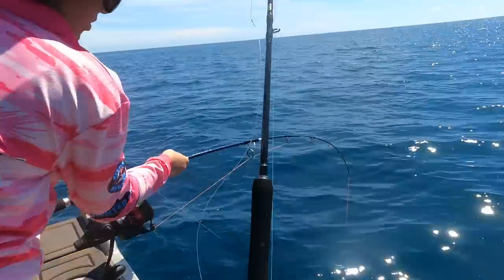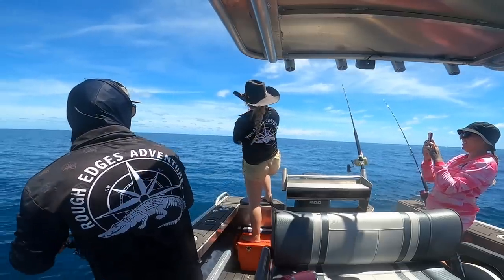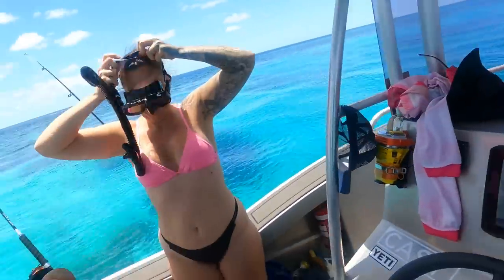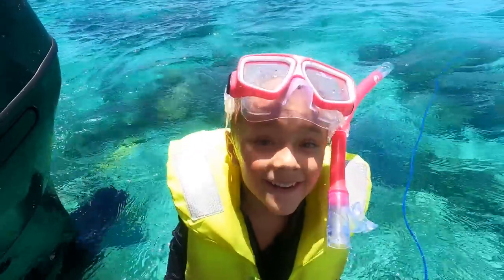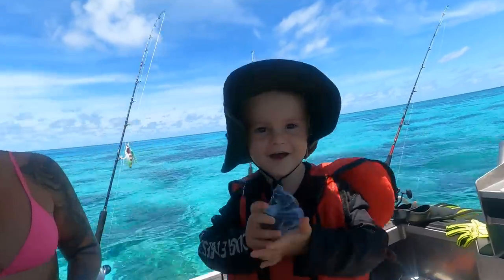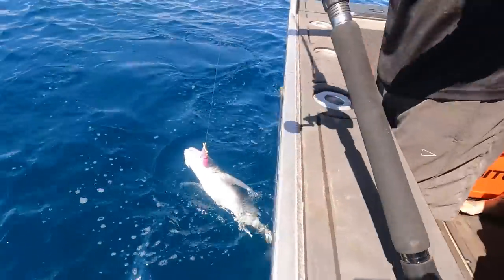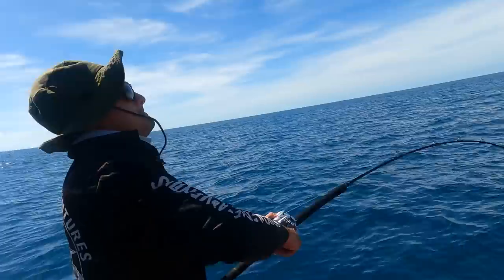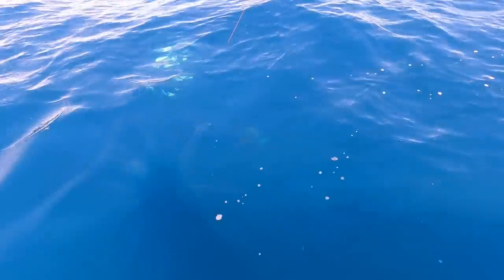REMOTE BY BOAT - SNORKELLING THE OUTTER GREAT BARRIER REEF & JIGGING BIG GT'S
Tag along as the Rough Edges Crew venture exploring untouched reef systems of the outter Great Barrier Reef of Far North Queensland. We snorkel for hours before heading back for camp, but not before we have a few drops, jigging a massive school of GT's and finally boat a few trout.